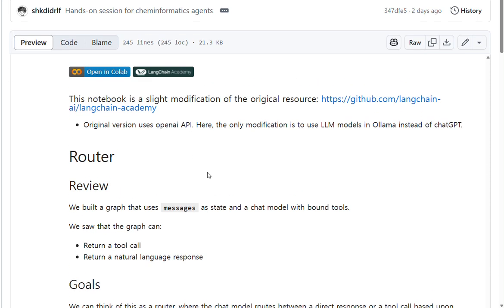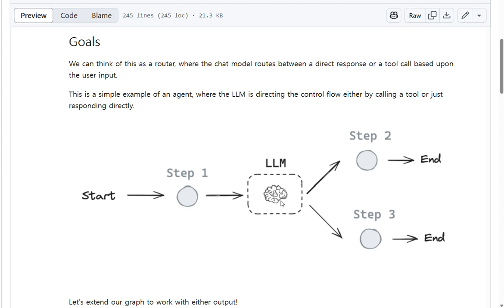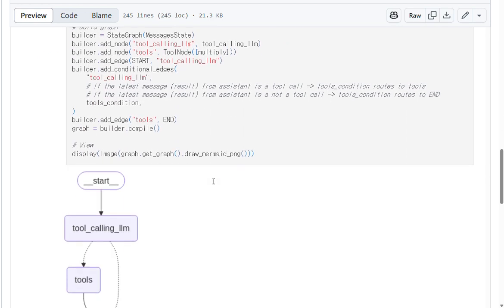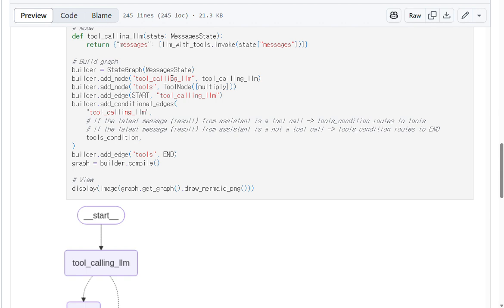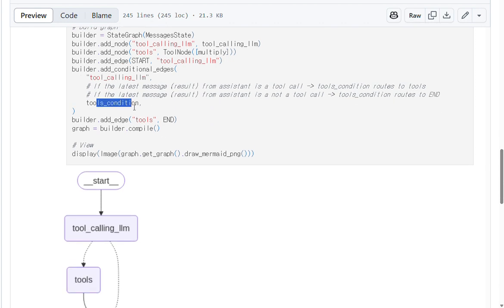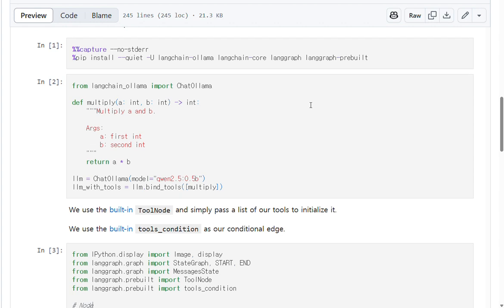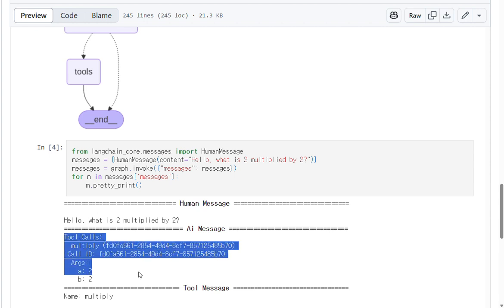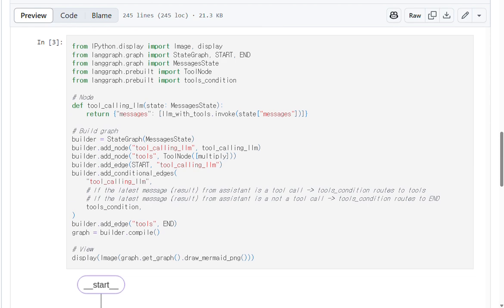9. Router node in workflow graph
Router node makes LLM to decide which path to follow within the workflow graph. Here, Tool Node is added where tool was actually executed and returned the output from the tool.